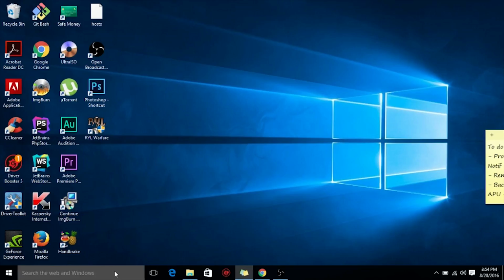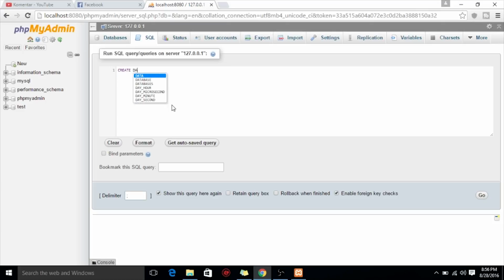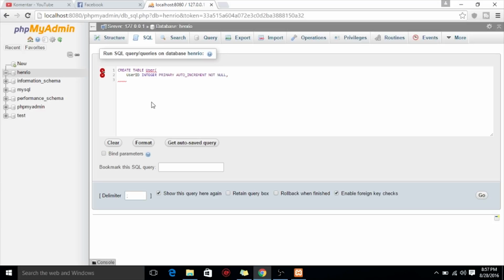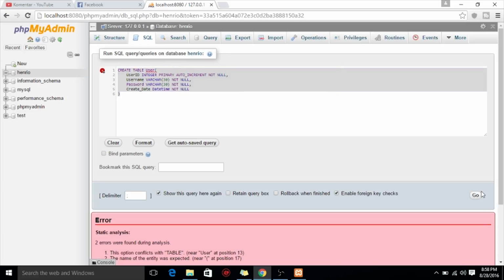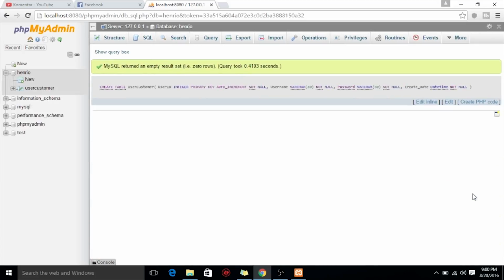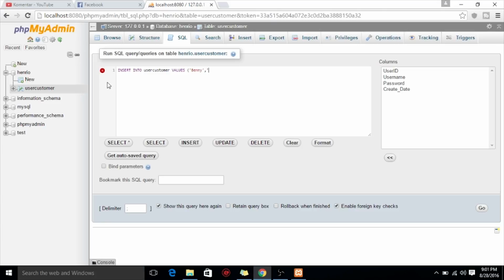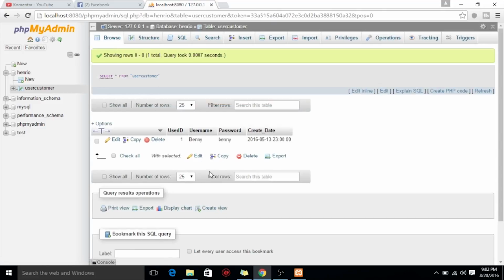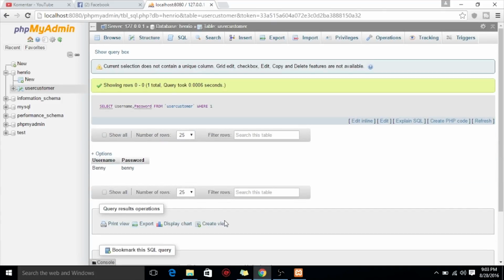PHP & MYSQL Tutorial Part 11 - Query Basics Part 1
Today's Tutorial I Will Teach you about Basic Queries using MySQL in PHPmyAdmin. You will learn about Create Database, Create Table, Insert Data, Select Data
PS: Use The cookie wisely :)